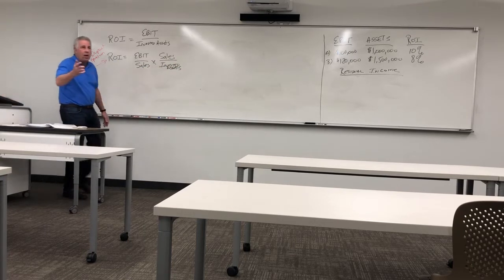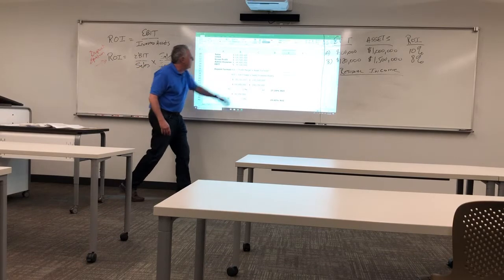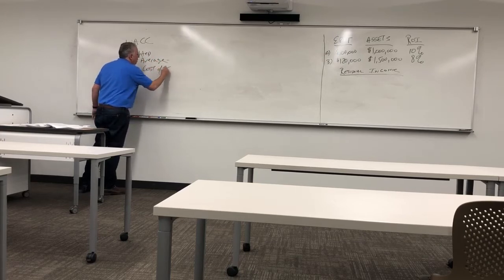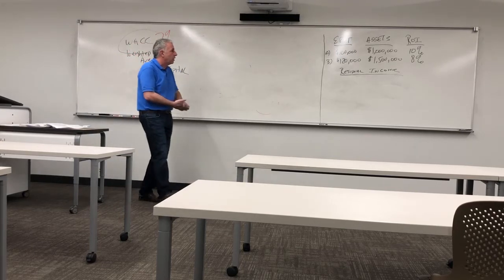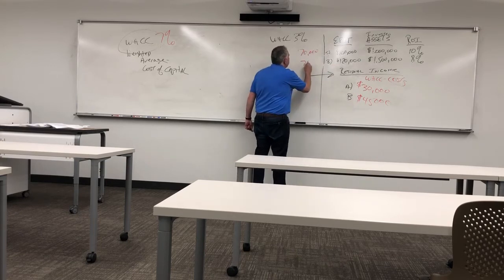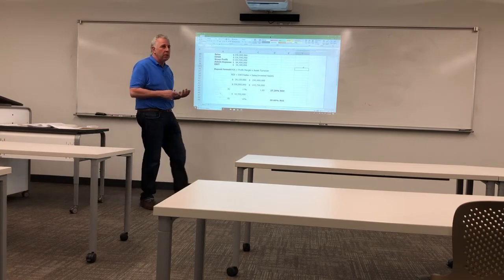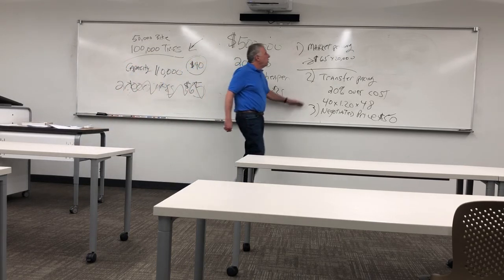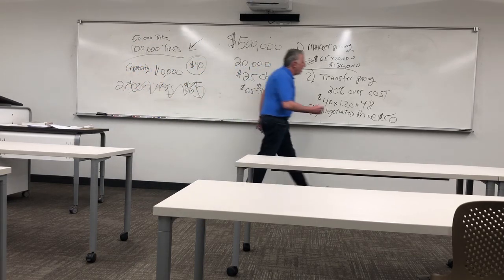ACC 202 North Central College Chapter 10